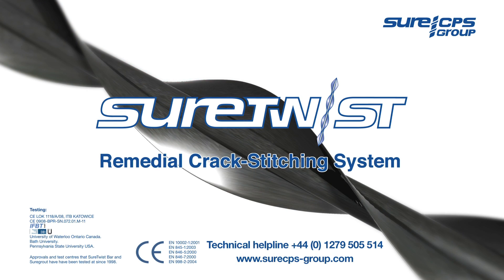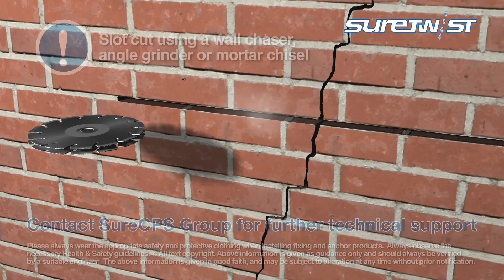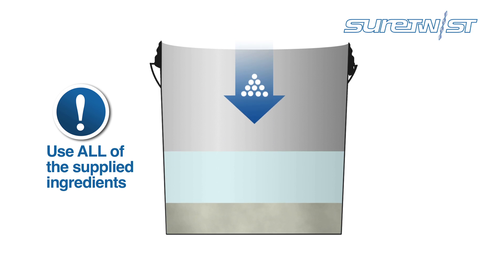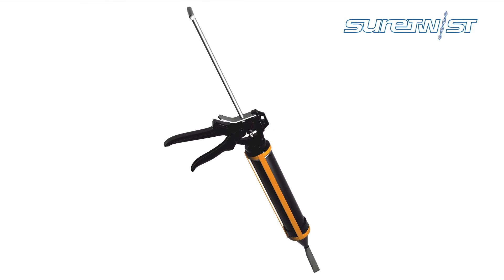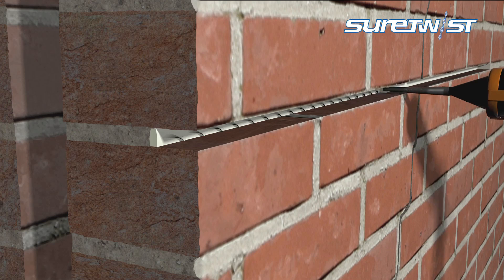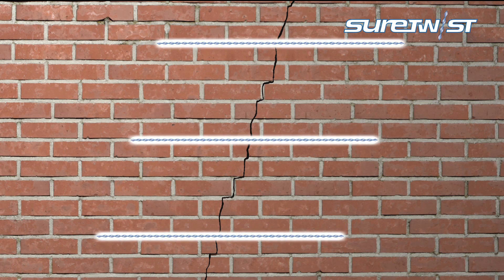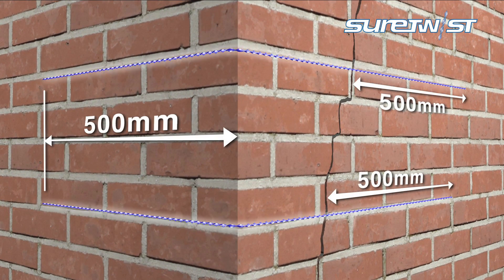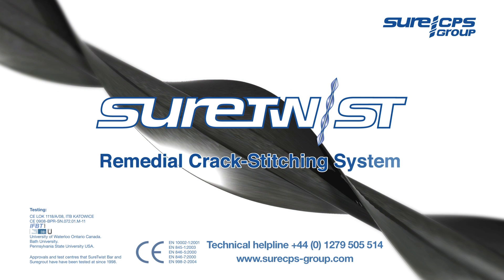SureTwist - Remedial Crack-Stitching System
A two component system consisting of stainless steel SureTwist Bar and SureGrout for retro-reinforcement of bedjoint masonry and reconnecting cracked masonry.

Non-disruptive repair method; Cost effective and more stable than other repair systems; SureTwist bars and SureGrout provide excellent bonding characteristics within the masonry; SureTwist Bars have a superb combination of axial strength and flexibility; Absorbs further localised stress; Minimises the likelihood of further cracking; Eliminates the need to rebuild a wall; Permanent repair; A fast, cost effective and economical solution.

SureTwist bar manufactured from 304 austenitic stainless steel, (316 available upon request).